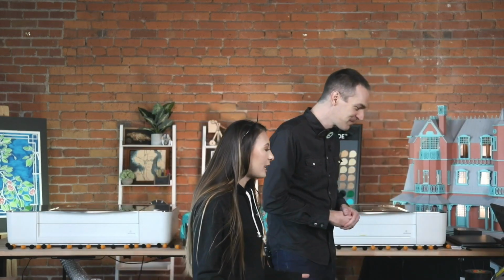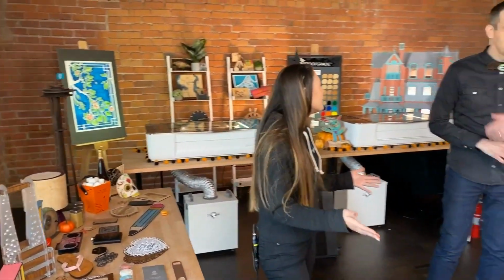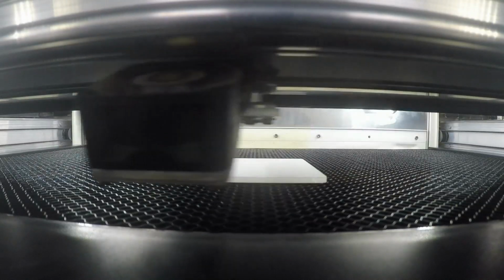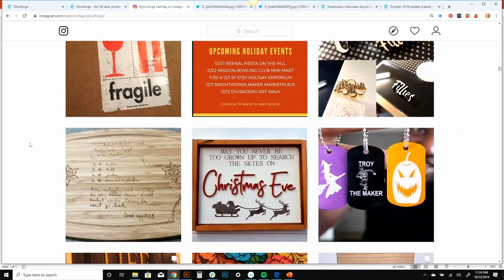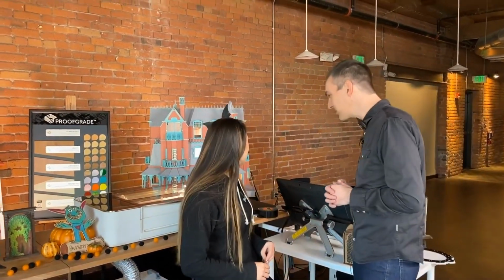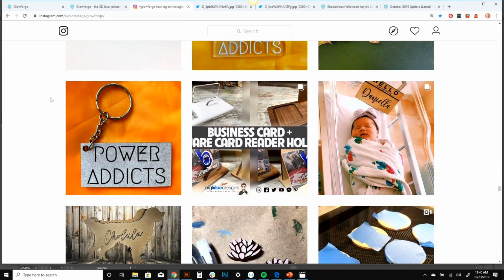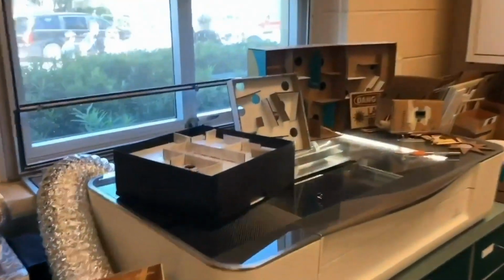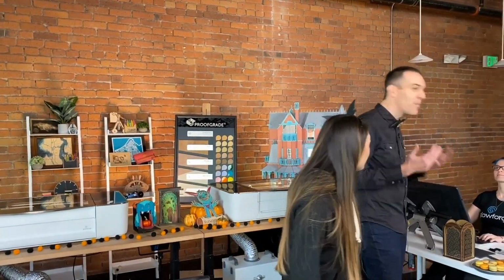October Re-stream with Live Chat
See how your Glowforge can make anything extraordinary and learn how to design prints for your Glowforge. Click "show more" to learn or visit our